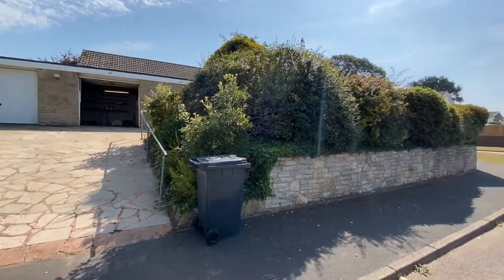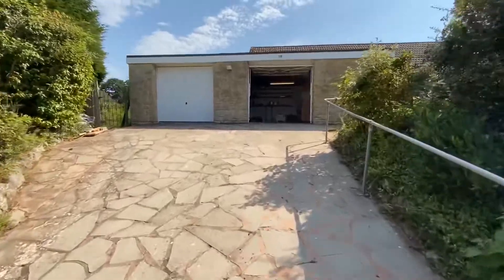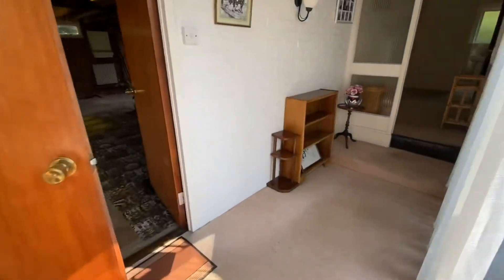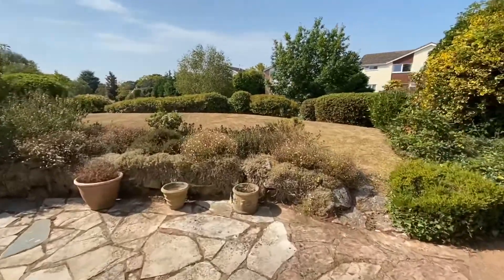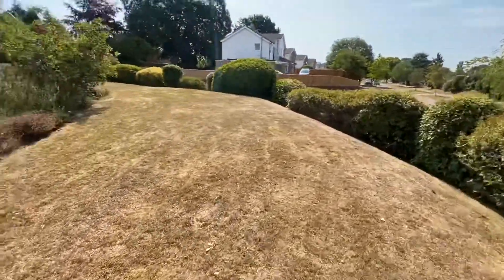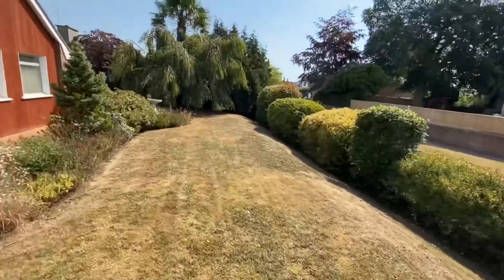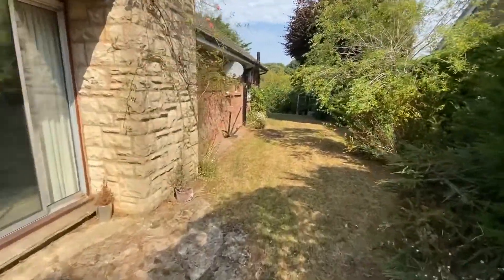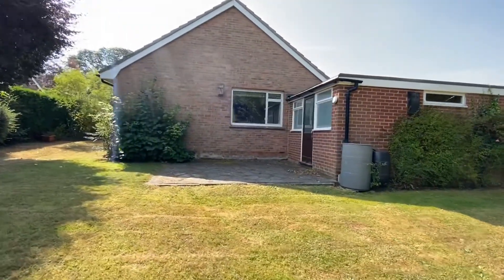10 Clyst Valley Road, Clyst St Mary